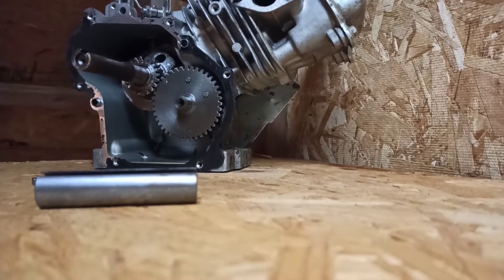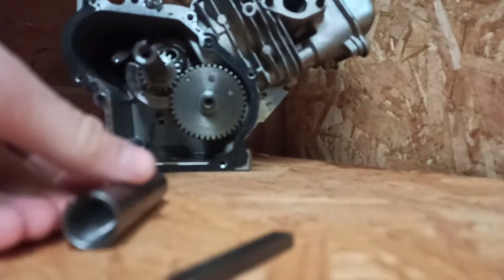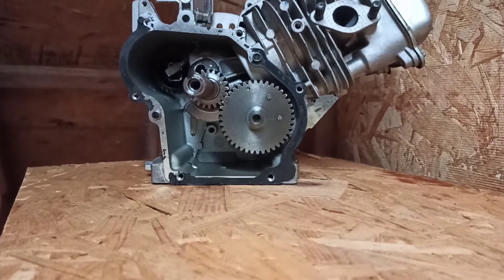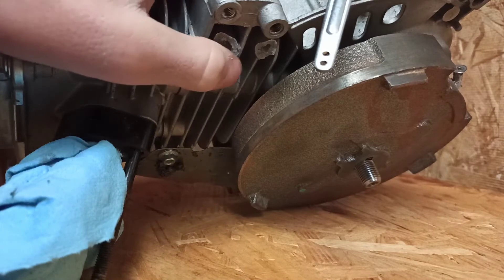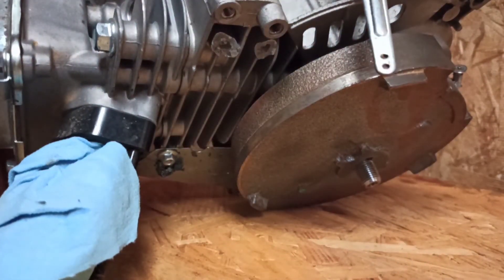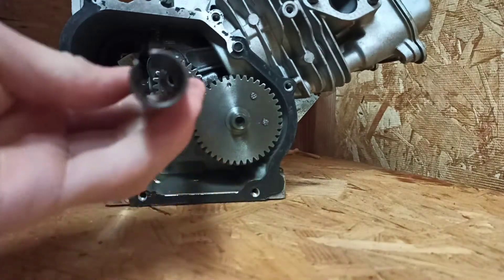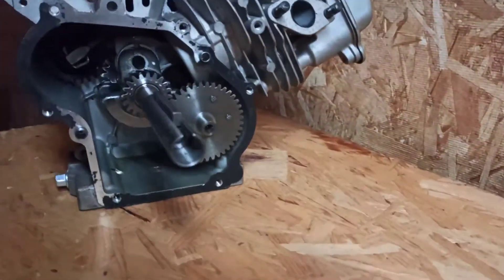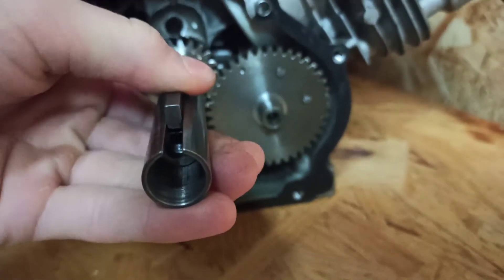Engines : Predator 79 Shaft Adaptor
In this video, I show you how to install a 5/8 to 3/4 shaft Adaptor and tell you about my predator 79 torque converter (video coming up)